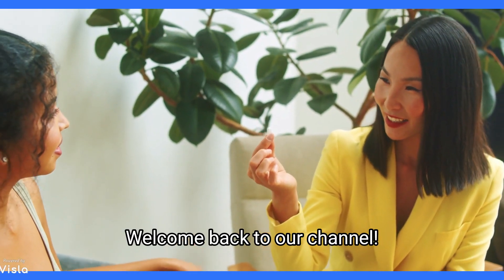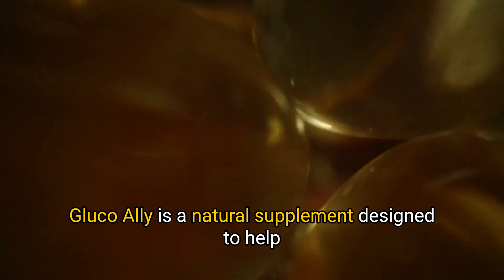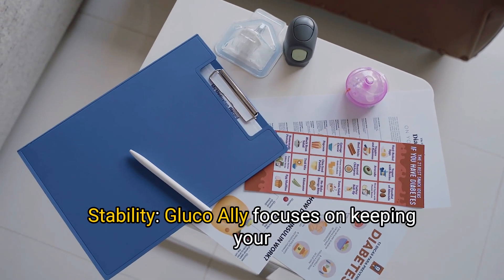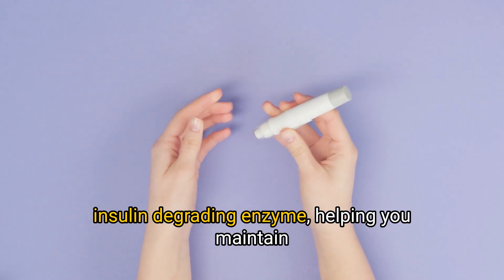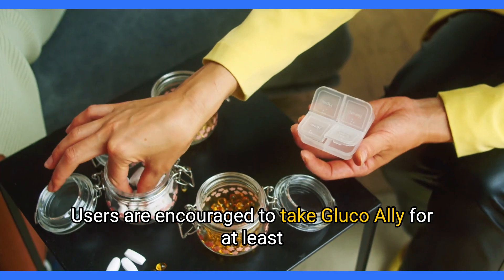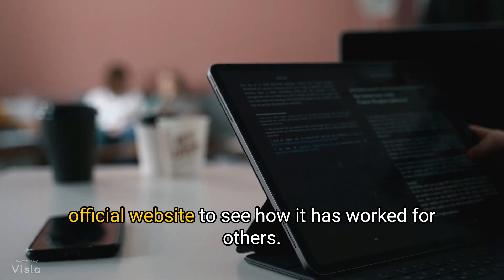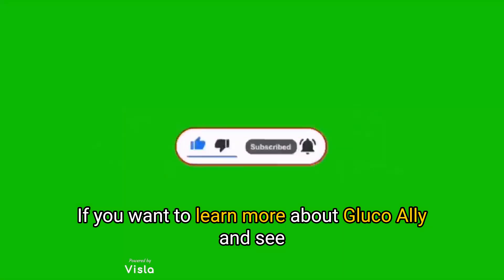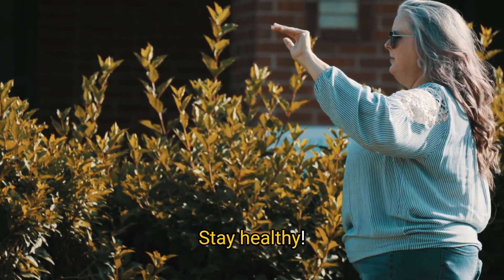🌹✨: Gluco Ally EXPOSED! 🚨 😳 | Must-See Review Before You Buy! | Does It Really Control Blood Sugar?"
"🚨 Are you struggling with blood sugar levels? What if I told you that Gluco Ally could be the game-changer you've been waiting for?
"Hey everyone! Today, we're diving deep into the world of blood sugar management with a comprehensive review of Gluco Ally. 🚨 If you've been asking yourself, 'Does Gluco Ally really work?' or 'Is it safe to buy Gluco Ally?', stick around because you won't want to miss this!"
What is Gluco Ally?
"So, what exactly is Gluco Ally? This dietary supplement is designed to support healthy blood sugar levels using a unique blend of natural ingredients like Cassia, Barbering, and Alpha-Lipoic Acid. These components are known for their effectiveness in regulating glucose levels and promoting overall metabolic health."
Time Slap:
What is Gluco Ally? 0:21 - 1:00
Does Gluco Ally Work? 1:01 - 1:40
Benefits of Gluco Ally 1:41 - 2:20
How to Take Gluco Ally 2:21 - 2:50
Is Gluco Ally Safe? 2:51 - 3:20
Where to Buy Gluco Ally 3:21 - 3:50
Join the community of achievers and start your journey with 24 Burn Daily today!